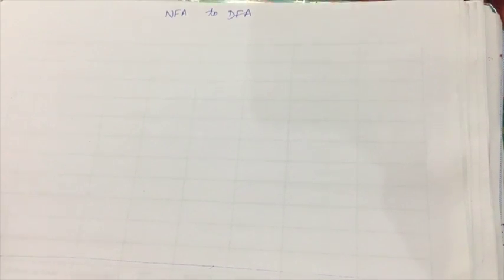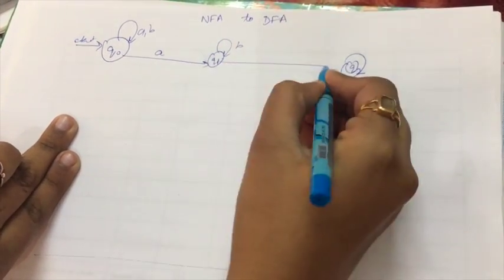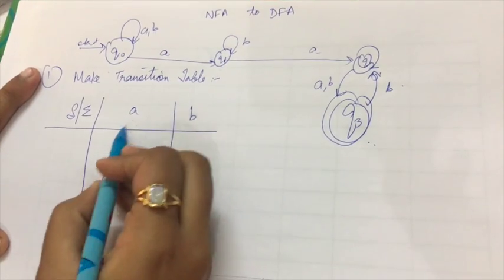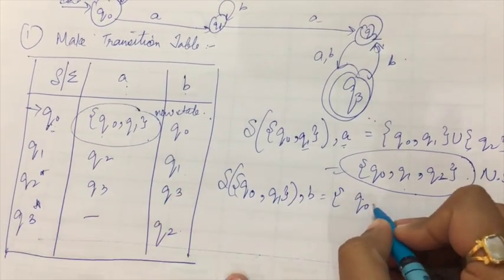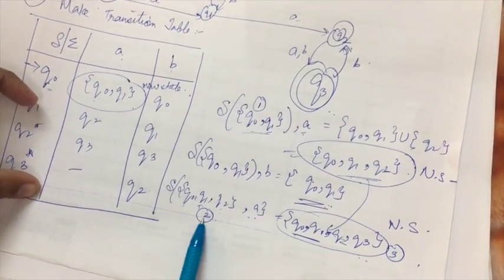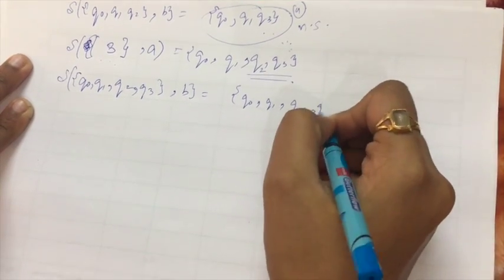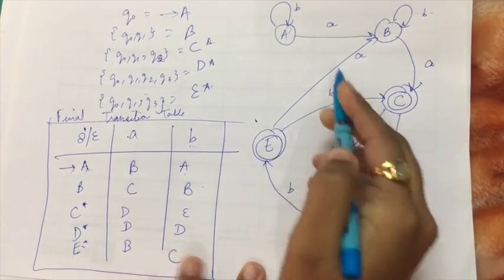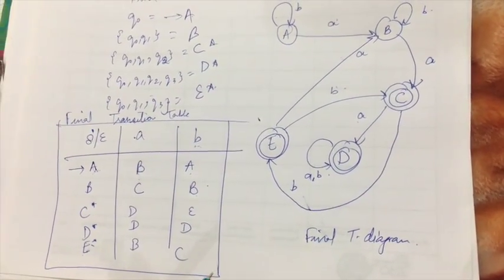Conversion | NFA to DFA | Theory Of Computation (TOC) | Example